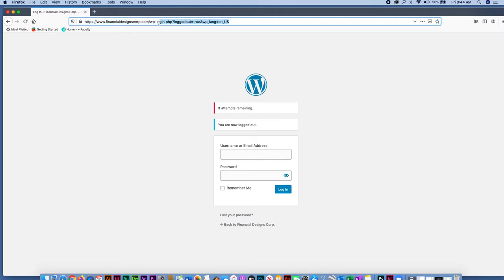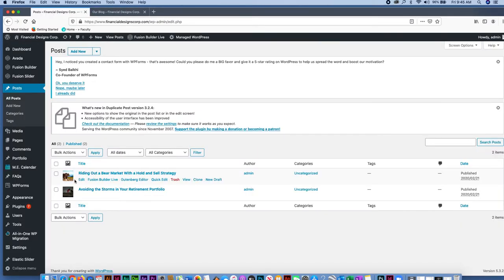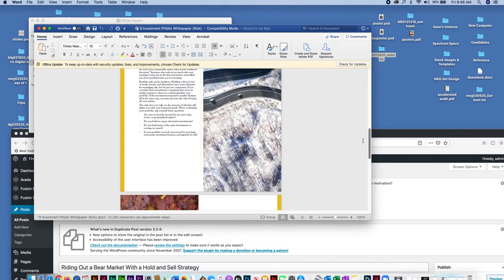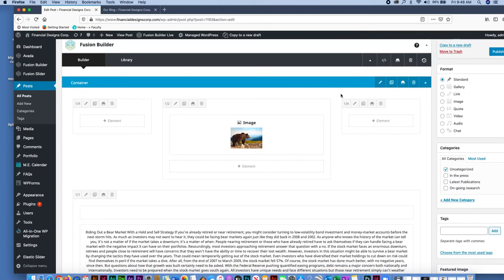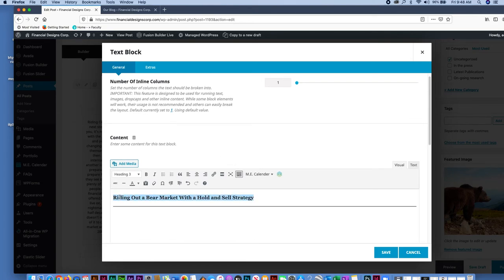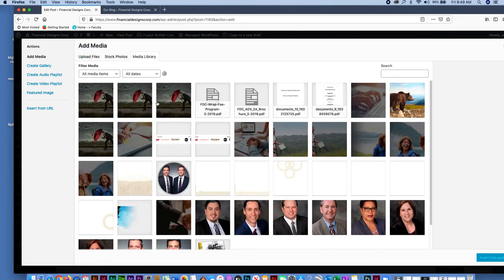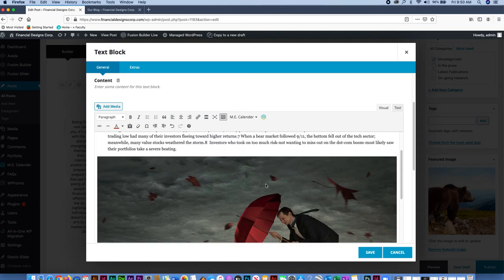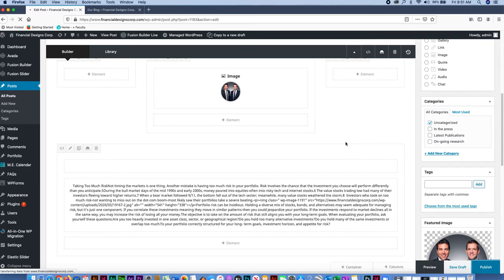Blog Post FDI